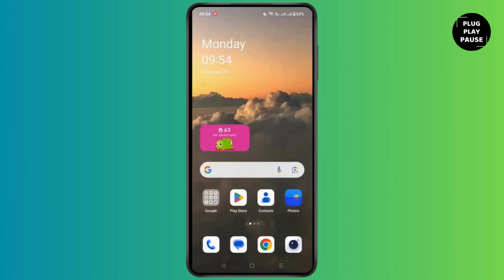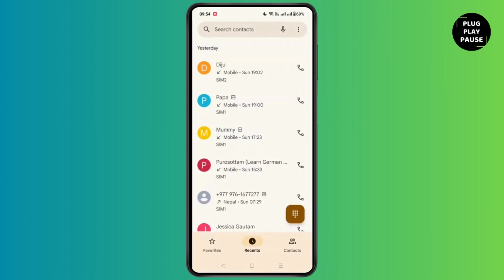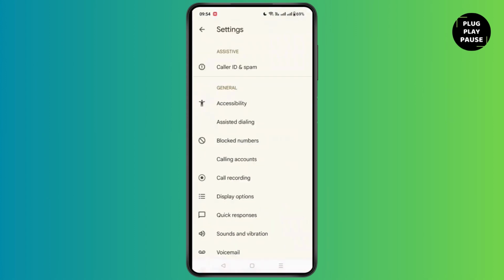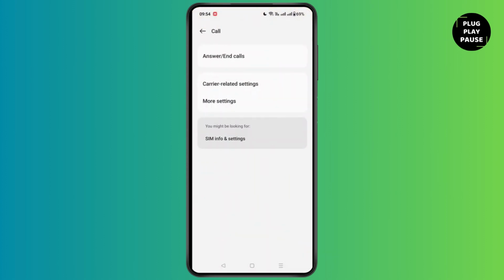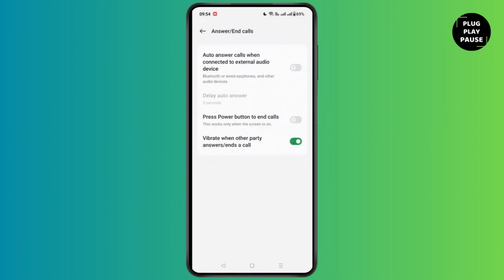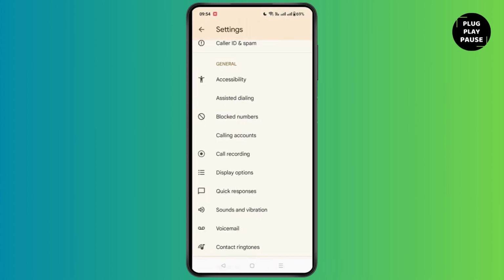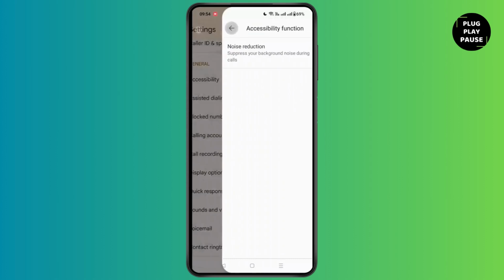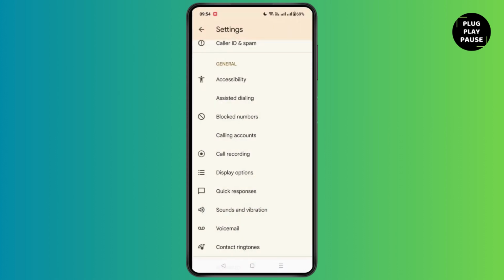How to use power button to end calls ?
Hello Guys,

Welcome to our step-by-step guide on "How to Use Power Button to End Calls?"! If you're looking for a simple and quick way to end calls on your smartphone, this video will show you how to enable the power button to end calls. We will walk you through the settings needed to use the power button for ending calls on both Android and iOS devices. By the end of this video, you’ll have a more efficient way to hang up calls without needing to tap on the screen. Whether you're on an important call or just want to simplify the process, these tips will help you take control of your phone’s call functions.

In this video, we will show:

How to use the power button to end calls on Android
How to enable the power button to end calls on iOS
Steps to configure the power button to hang up calls
Tips to improve your smartphone call experience
How to customize call features on your phone